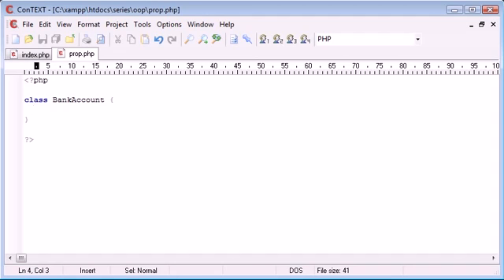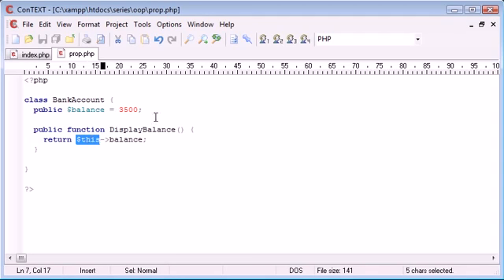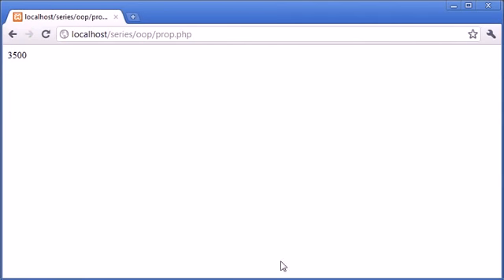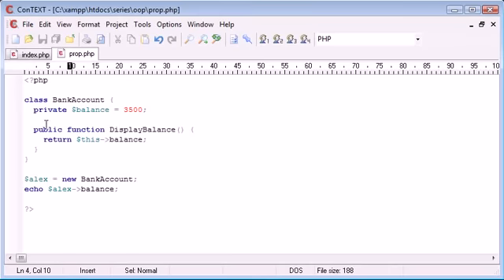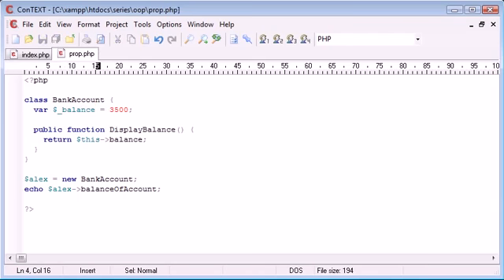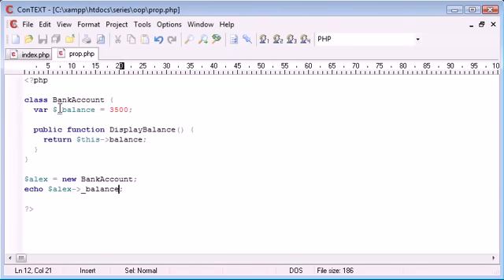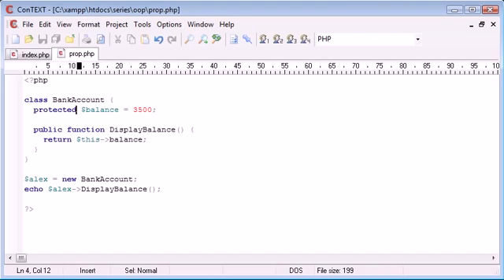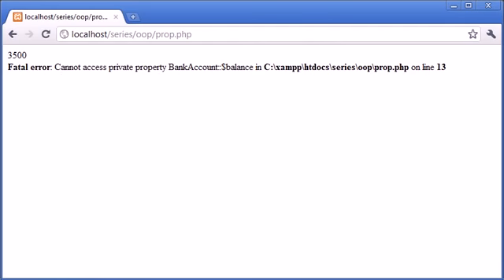Beginner PHP Tutorial 193 public, private, and protected